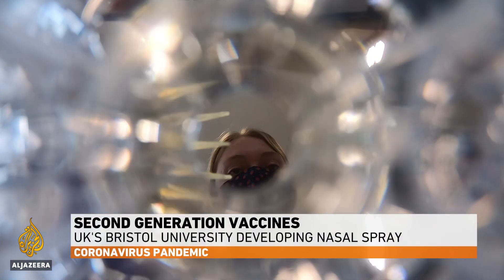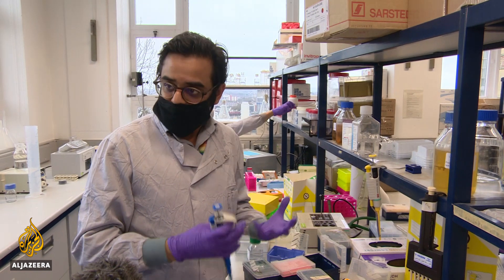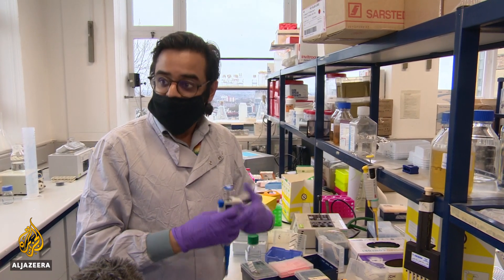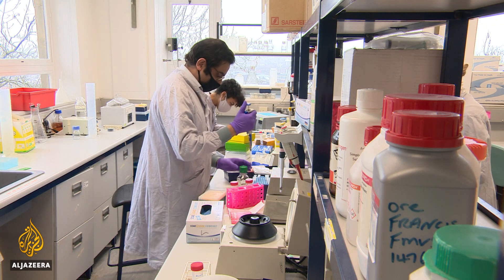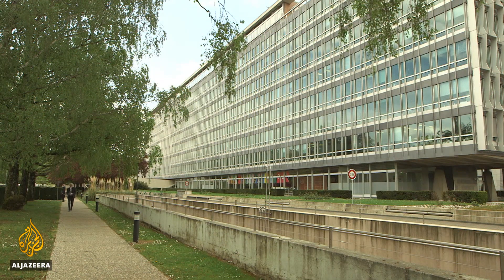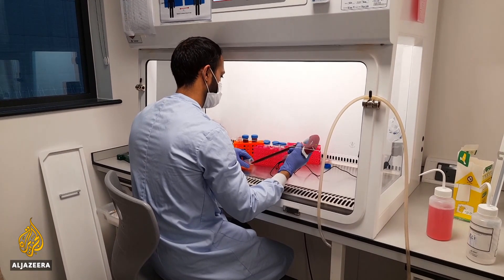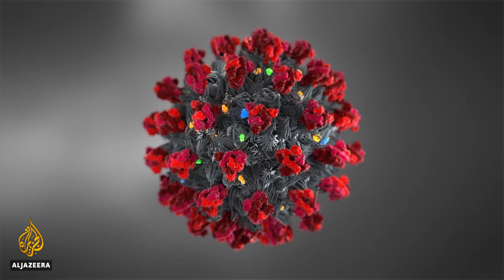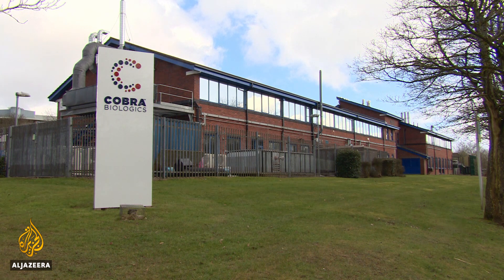COVID-19: UK Bristol University developing nasal spray vaccine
United Kingdom researchers say they are developing a new COVID-19 vaccine that could replace injections with a nasal spray.
They say it will be cheap to produce and will not need to be kept at low temperatures, making distribution easier in remote locations.
It is among dozens of new projects known as second-generation vaccines.
Al Jazeera’s Andrew Simmons has been given access to the laboratories at the University of Bristol, where the vaccine is being developed.